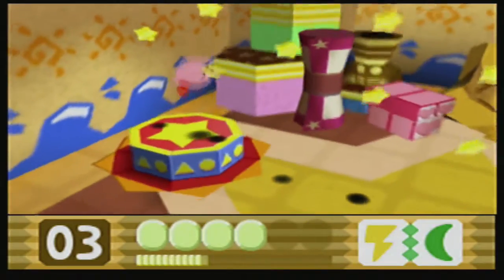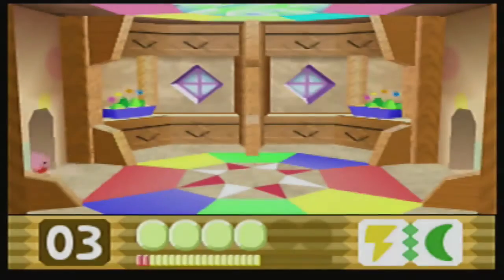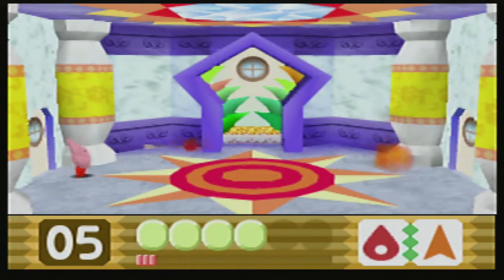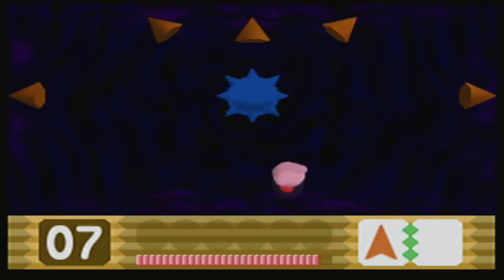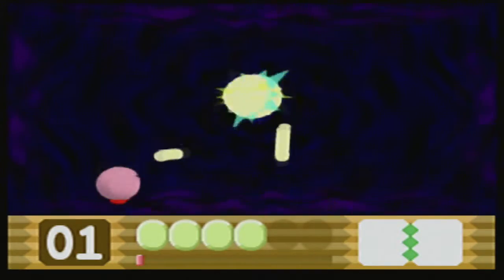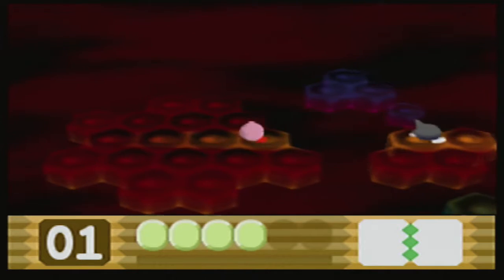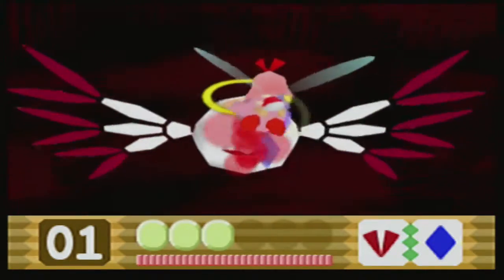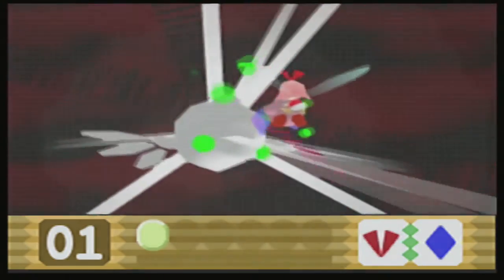Kirby 64: The Crystal Shards Part 18 World 6-3, Miracle Matter and 02 Bosses || BlakJak Plays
Kirby's Journey ends here. With the combined efforts of everyone in the group, Kirby and Ribbon were able to take and defeat Miracle Matter and the root of all evil 02.